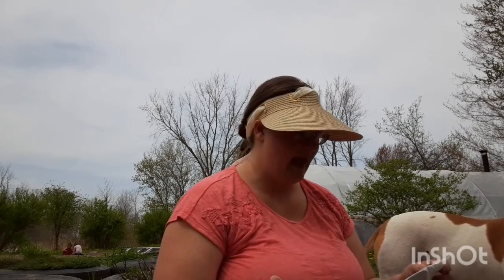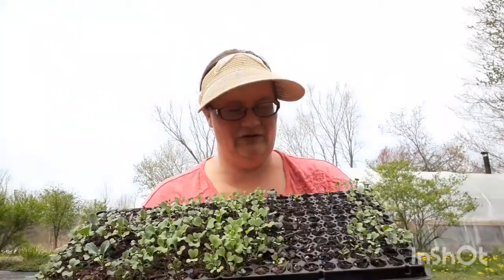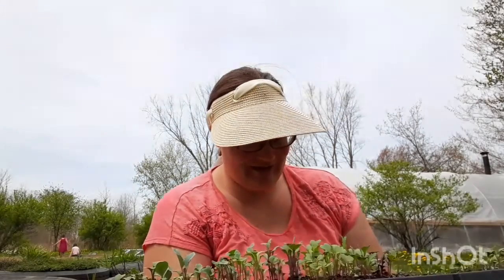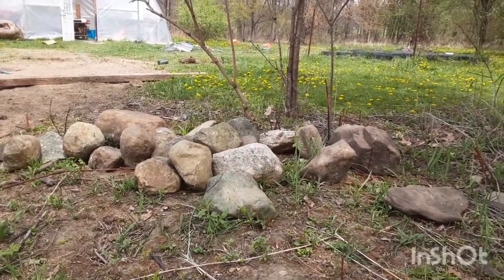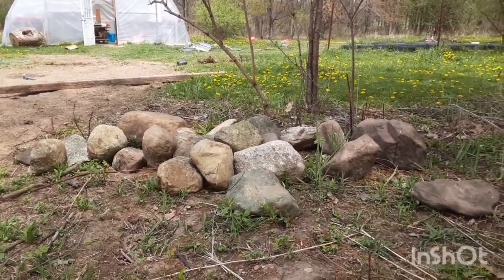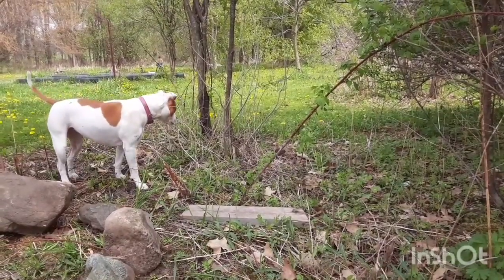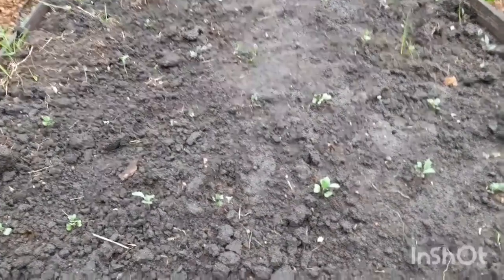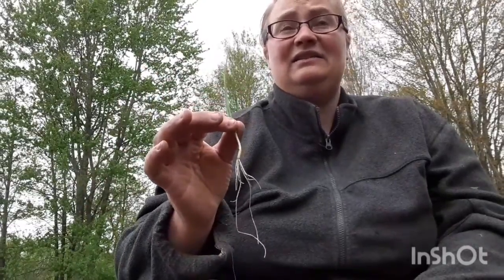High Intensity Gardening and an unwanted encounter